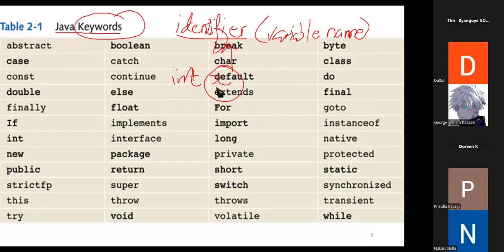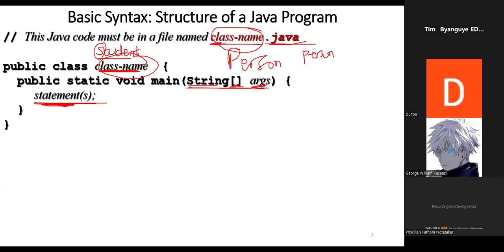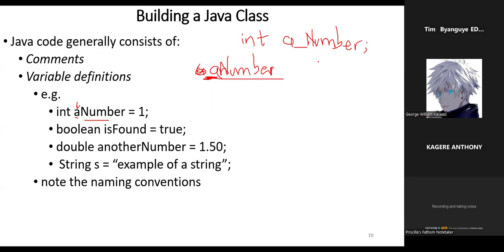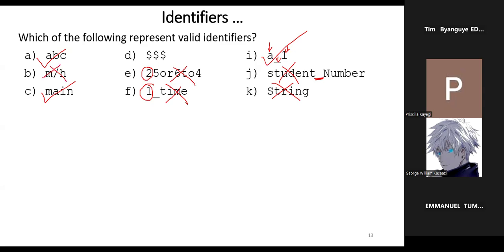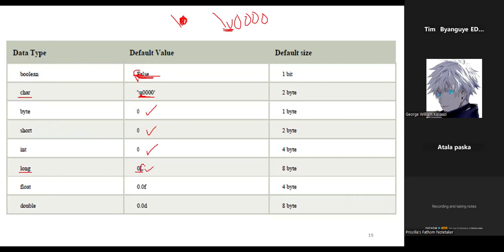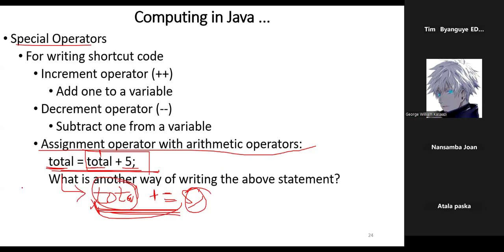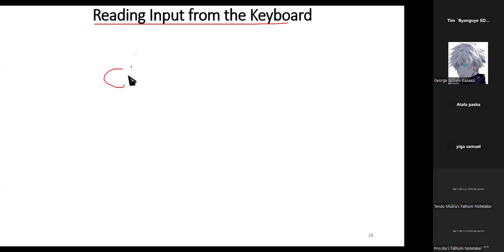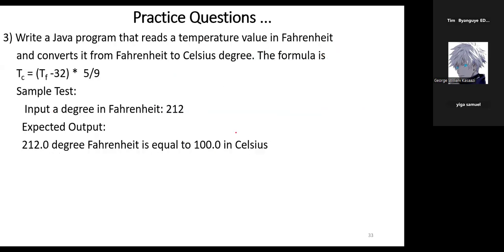OOP 12th March